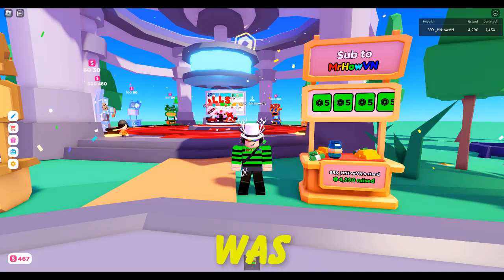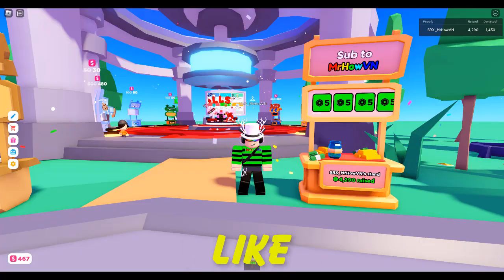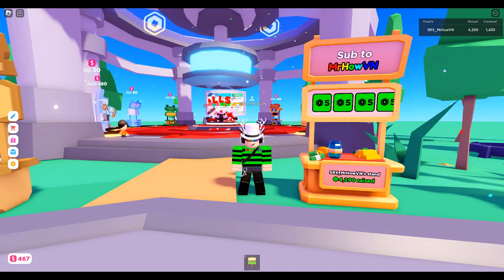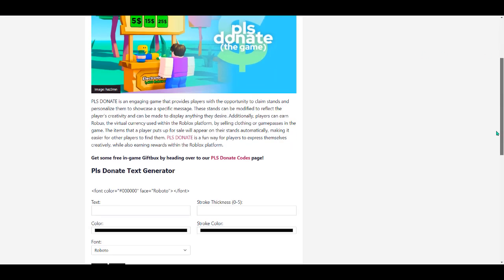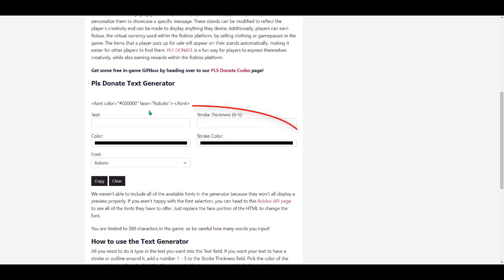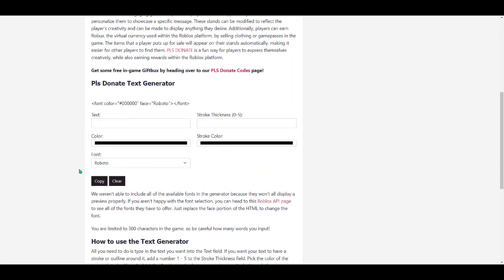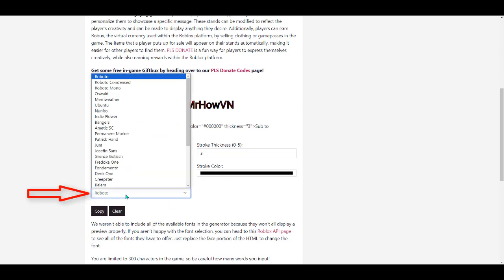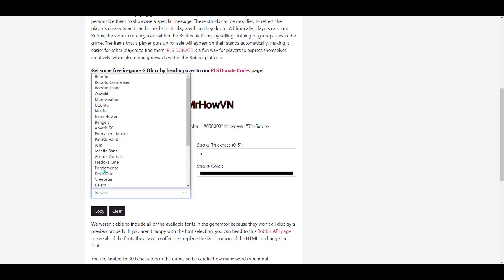How To Make The COLOR TEXT In Pls Donate | MrHowVN